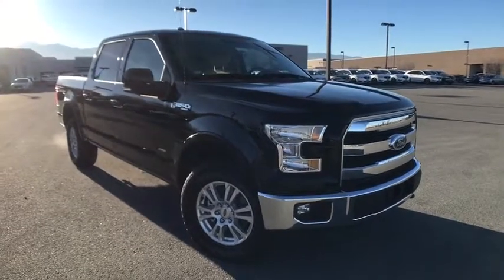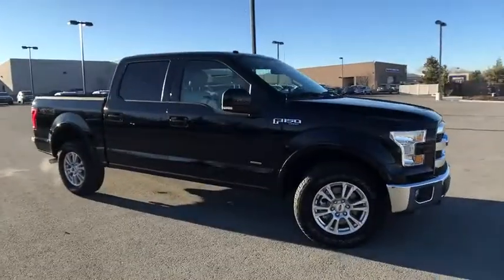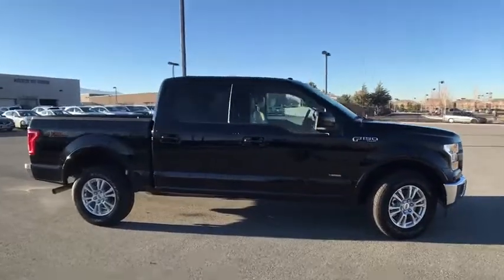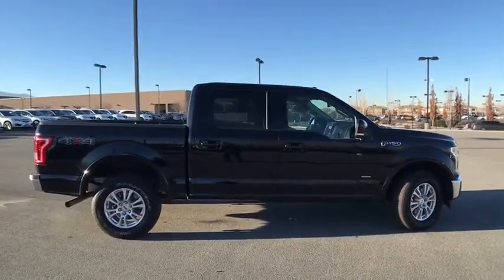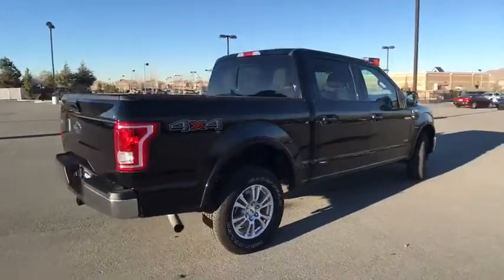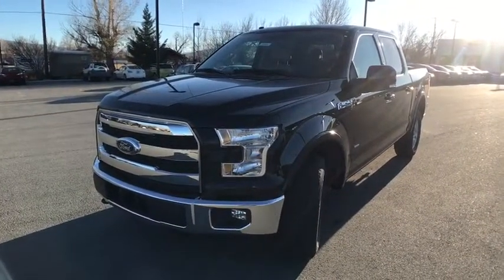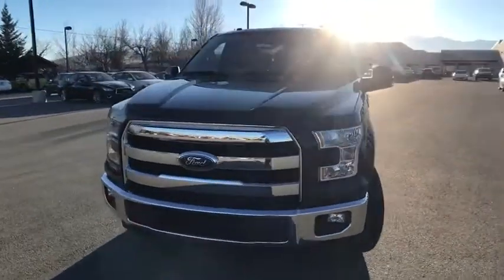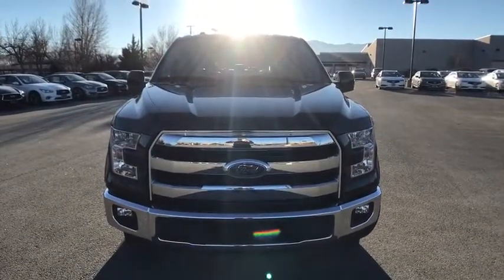2017 Ford F-150 Northern Nevada, Reno, Truckee, Lake Tahoe, Sparks, NV PH642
U 2017 Ford F-150
Acura of Reno: Servicing Northern Nevada, Reno, Truckee, Lake Tahoe, and Sparks, NV
2017 Ford F-150  - Stock#: PH642 - VIN#: 1FTEW1EG0HKD44475

2017 Ford F-150 Lariat Shadow BlackbrCARFAX One-Owner. New Price! Priced below KBB Fair Purchase Price! *AWD / 4WD*, *Low Miles*, *Leather Upholstery*, *Heated Seats*, *Trailer Towing*, 4WD.brbrReviews:brbr  * Diverse four-engine lineup; class-leading payload and tow ratings; highly focused Raptor off-road model; lots of available comfort, convenience and safety tech; excellent crash-test scores. Source: Edmunds